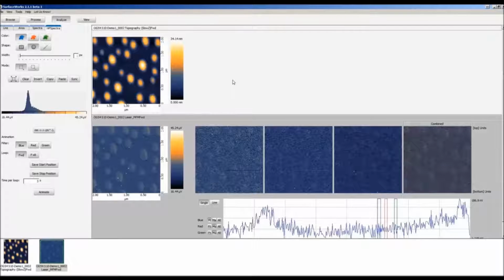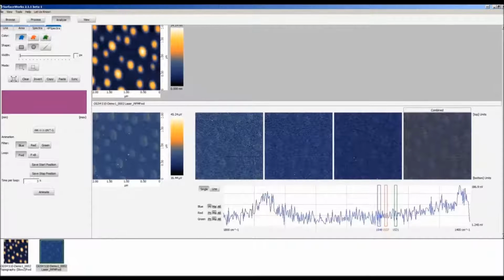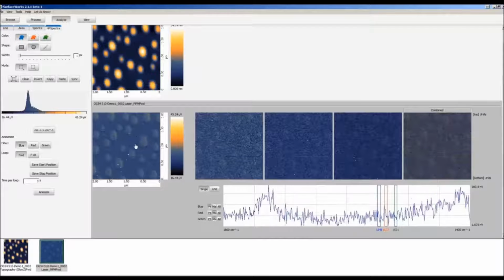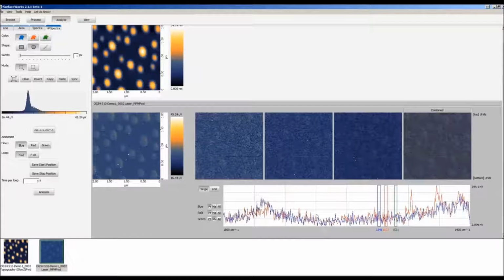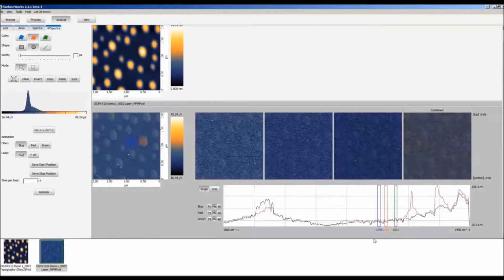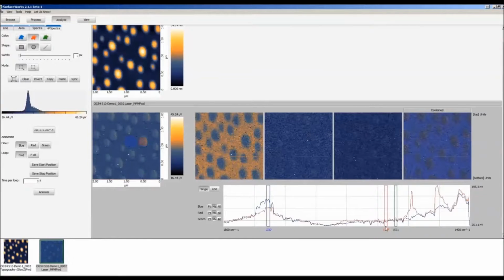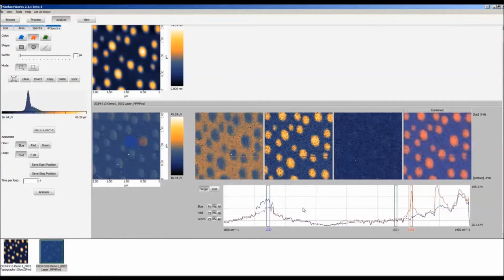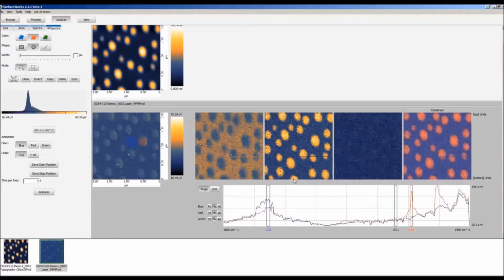Visualizing Nanoscale Chemical Landscape via hyPIR